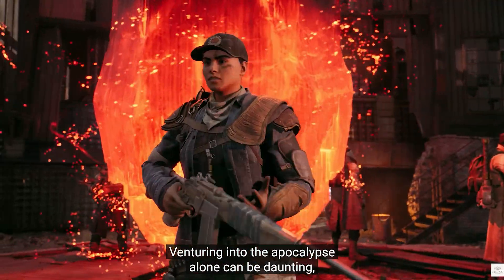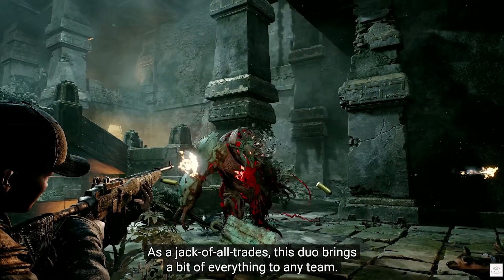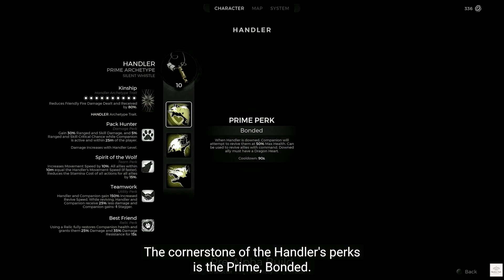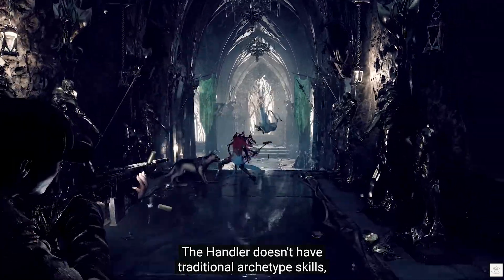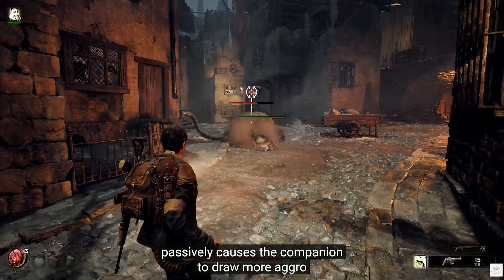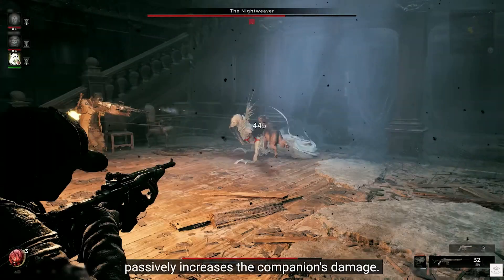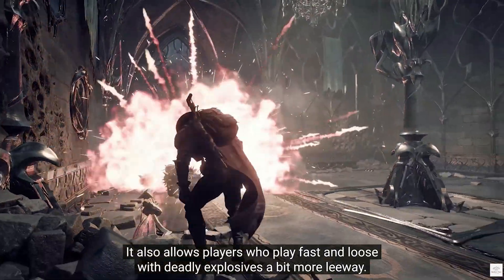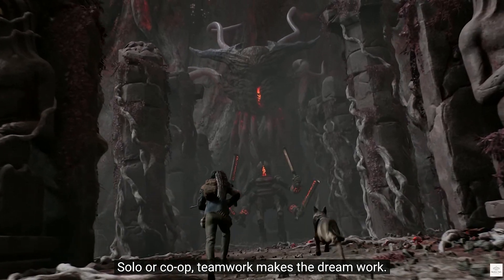Exclusive Remnant 2 Handler Archetype Official Reveal Trailer | Remnant 2 Gameplay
Remnant 2, the Handler and their loyal companion work together to take down the toughest enemies. Venturing into the apocalypse alone can be daunting, so bringing a friend is always a good idea. Introducing: The Handler Archetype.

Remnant 2 is the sequel to the best-selling game Remnant: From the Ashes that pits survivors of humanity against new deadly creatures and god-like bosses across terrifying worlds. Play solo or co-op with two other friends to explore the depths of the unknown to stop an evil from destroying reality itself. To succeed, players will need to rely on their own skills and those of their team to overcome the toughest challenges and to stave off humanity’s extinction.